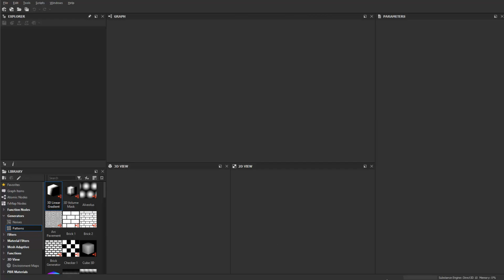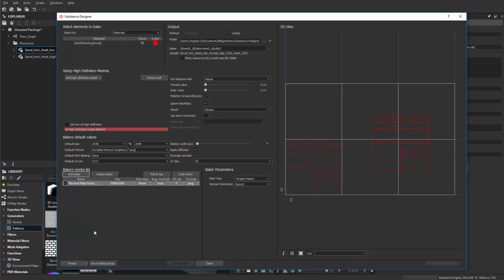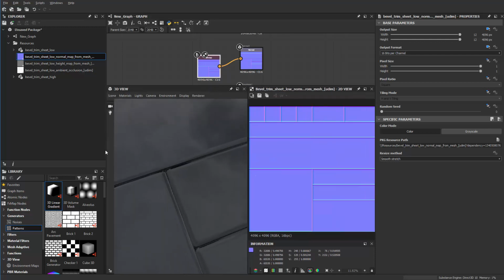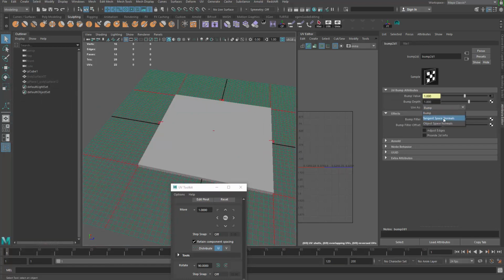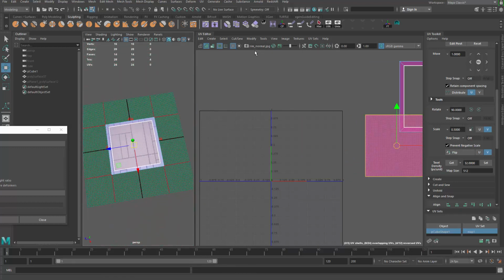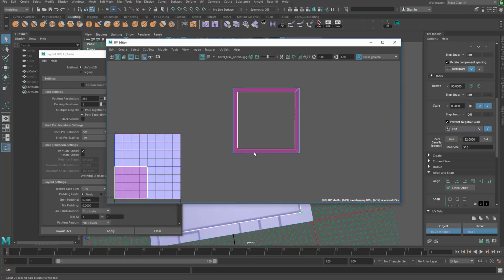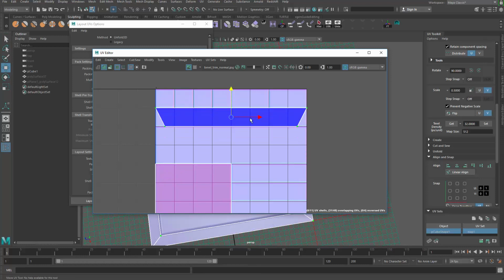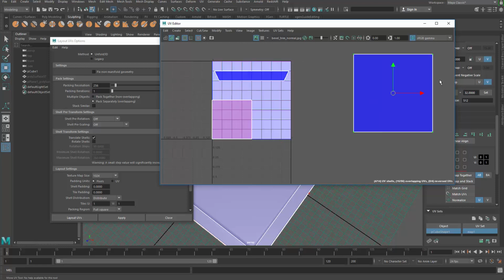modularity and trim sheet 03 uv modular piece